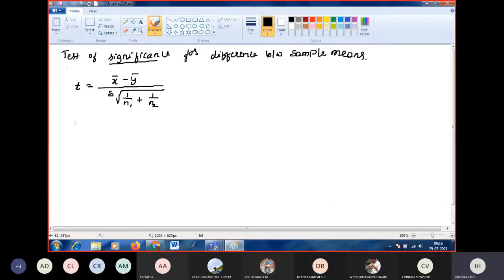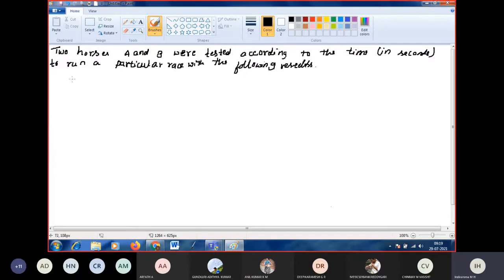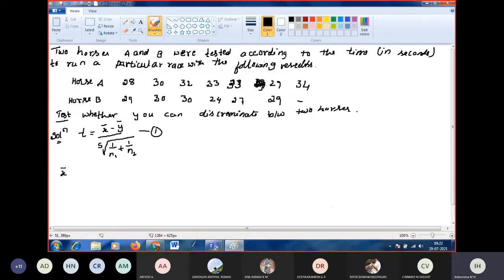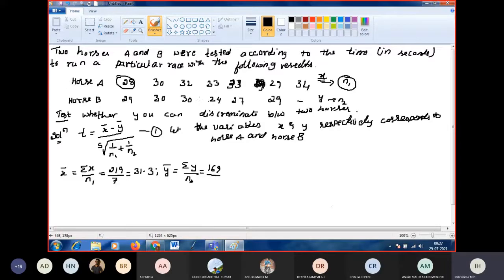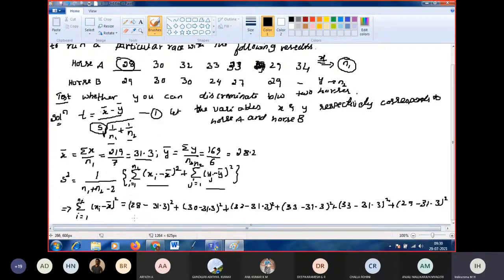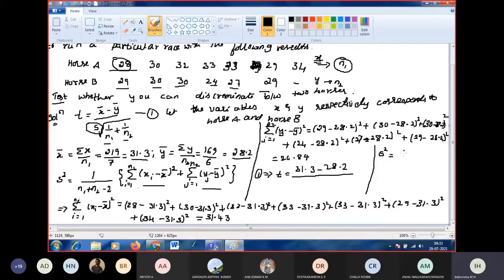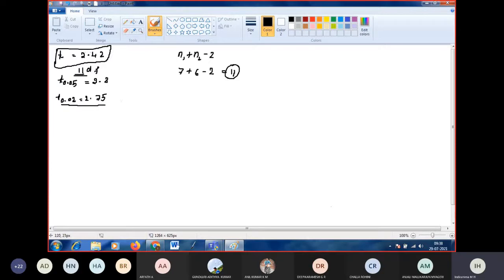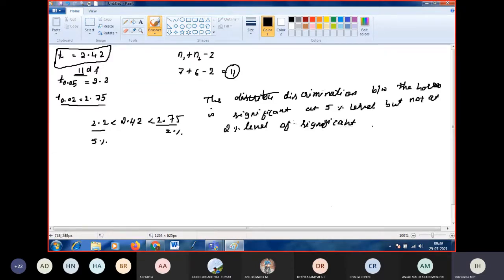Problems on 't' distribution